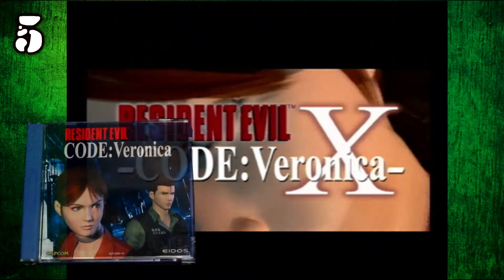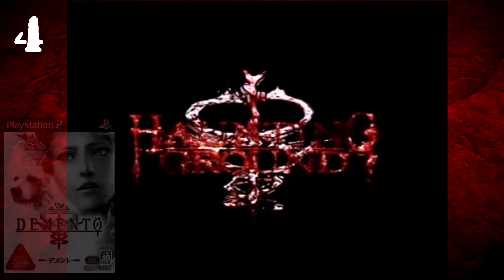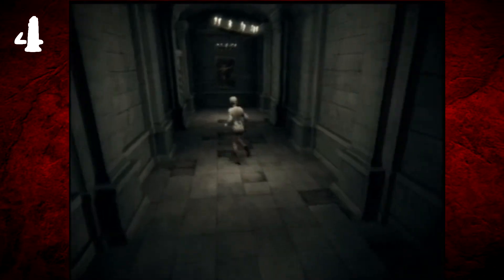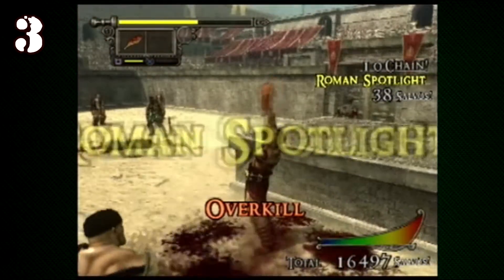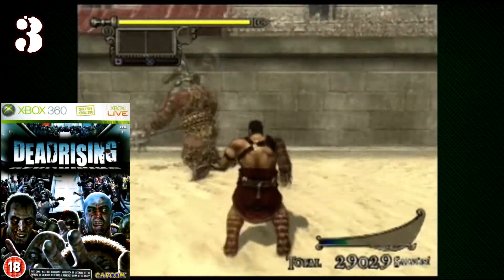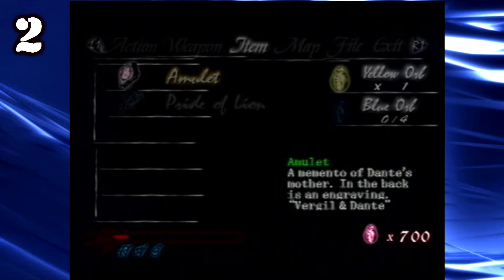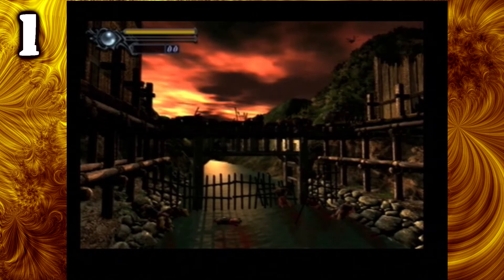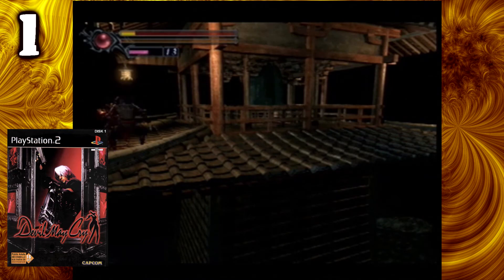Top 5 Capcom Games For PlayStation 2 | Power Metal Gamer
Welcome back to Power metal Gamer. Today we're gonna take a look at PMG's personal top 5 Capcom games released on the mighty PS2. Some are exclusive, some aren't.
The music used in this video is credited below. Check 'em out!

Also follow PMG over on Facebook, Twitter and Vidme at